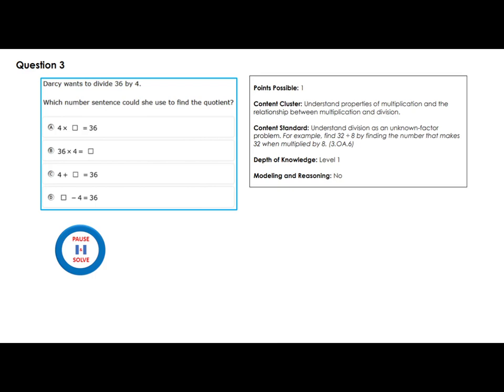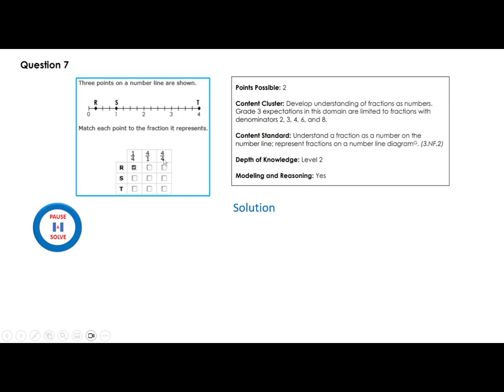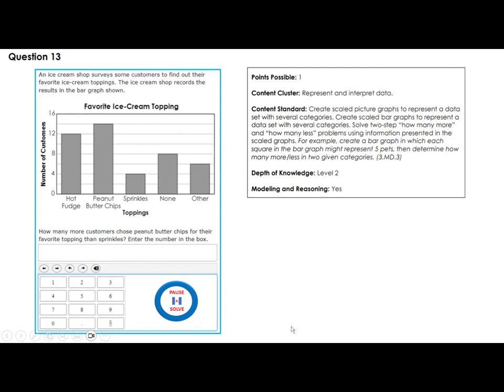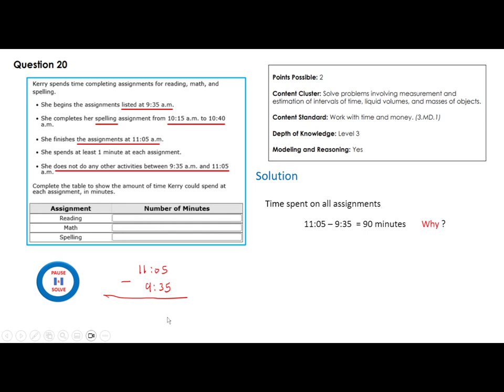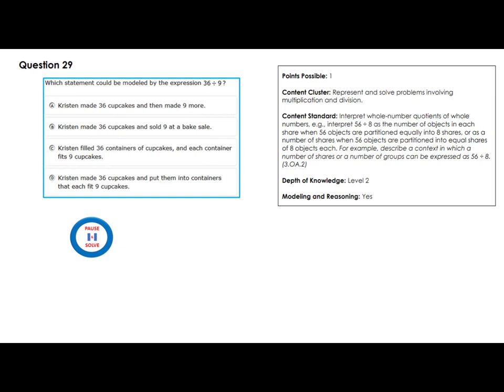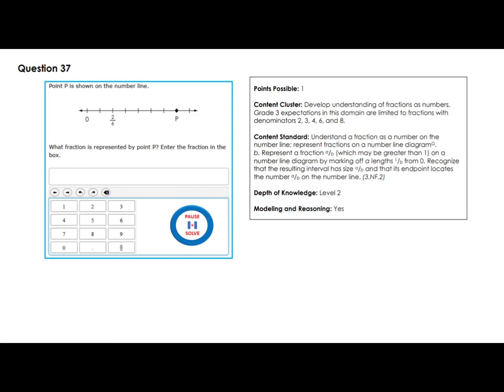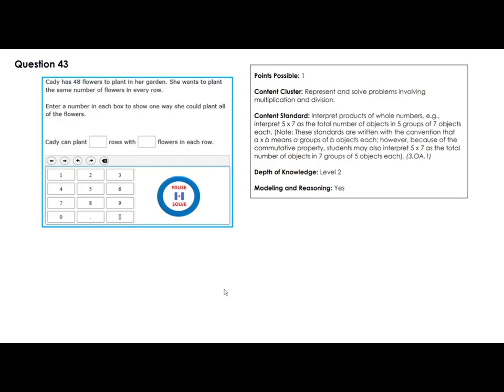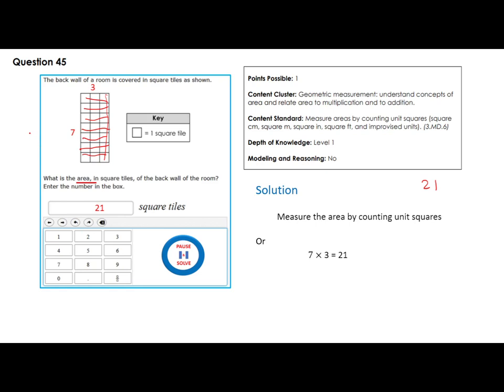Grade 3 Released 2023 Math Questions